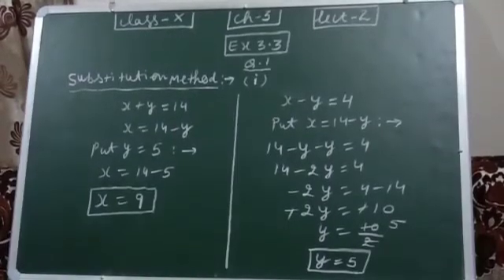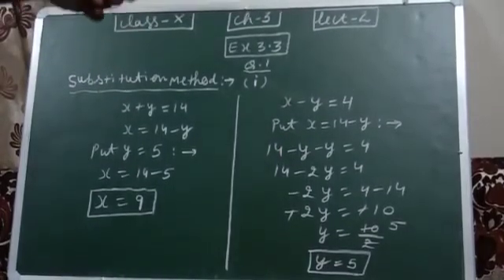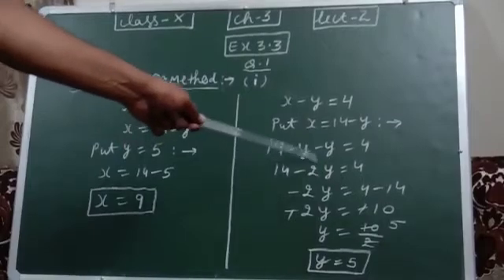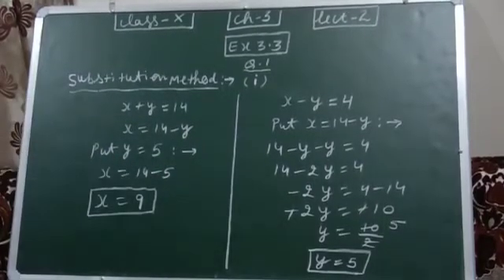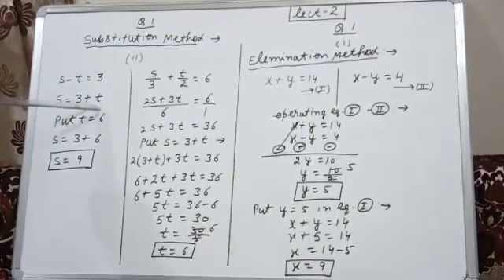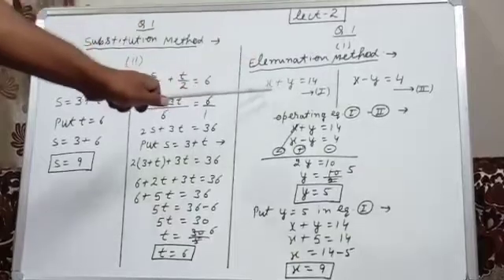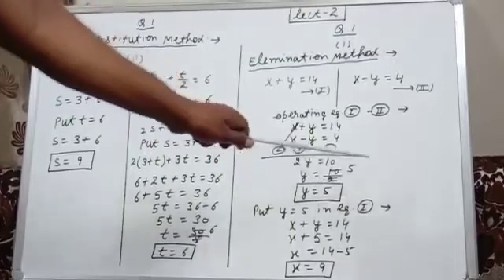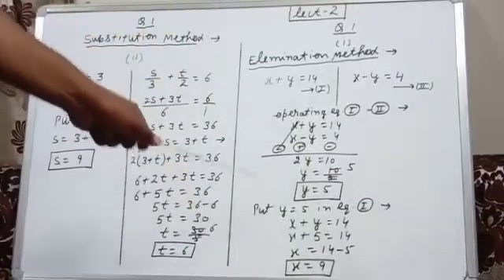Maths Class X Chapter 3 (Module 2)